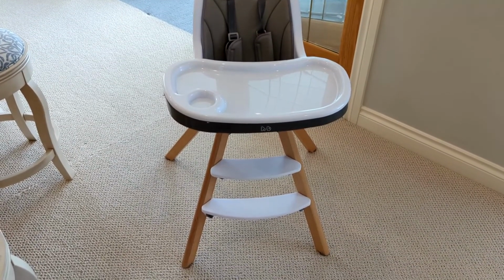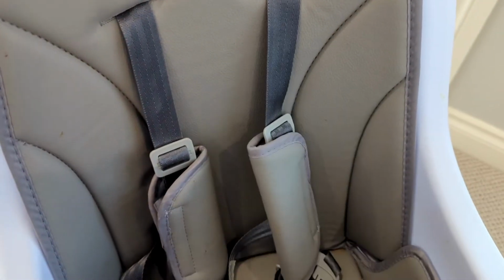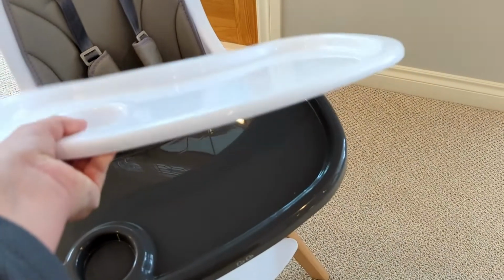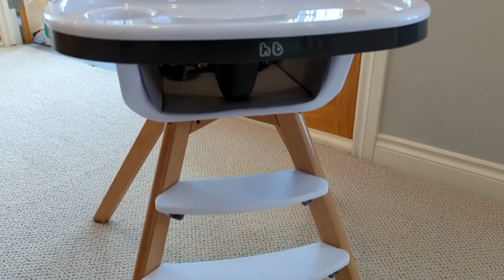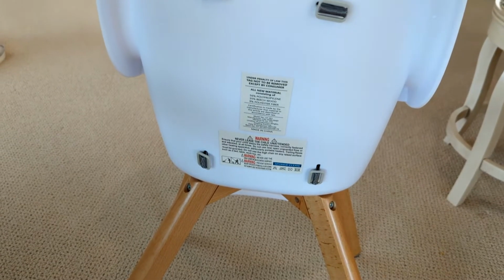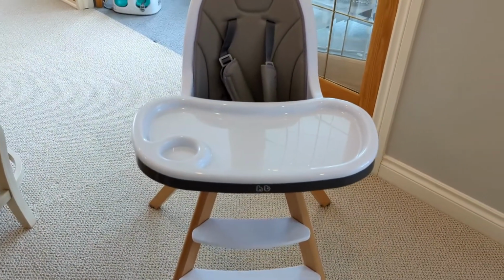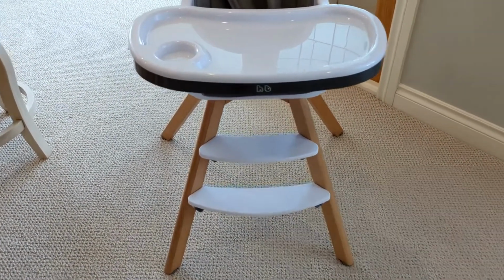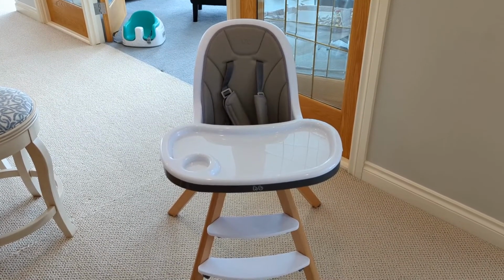Review: Baby High Chair with Double Removable Tray for Baby/Infants/Toddlers - HM-tech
Today we review the Baby High Chair with Double Removable Tray for Baby/Infants/Toddlers, 3-in-1 Wooden High Chair/Booster/Chair | Grows with Your Child | Adjustable Legs | Modern Wood Design | Easy to Assemble.